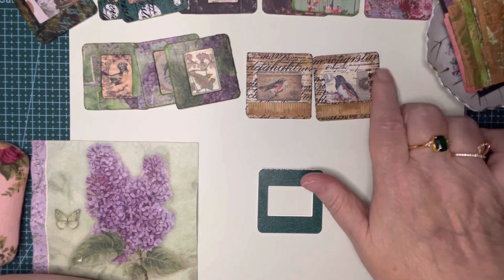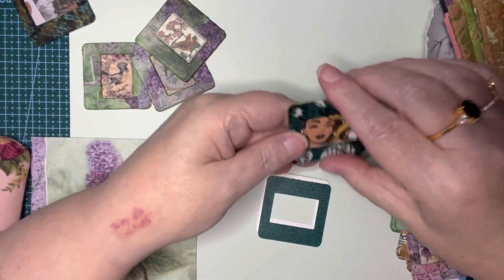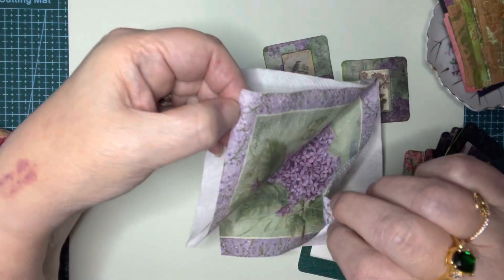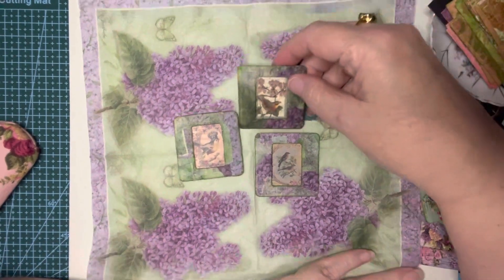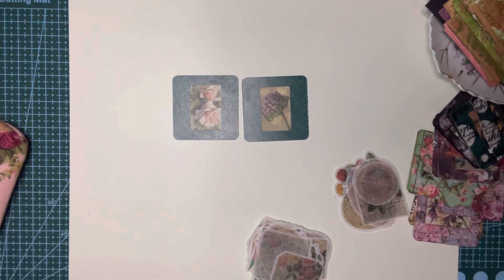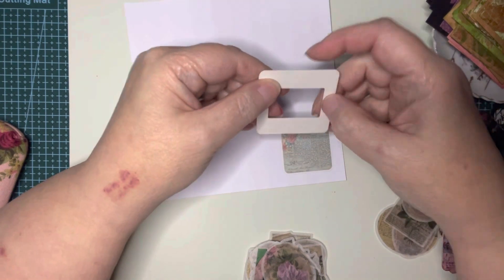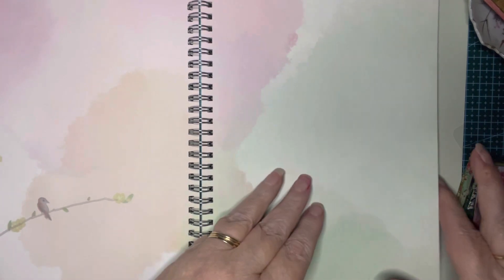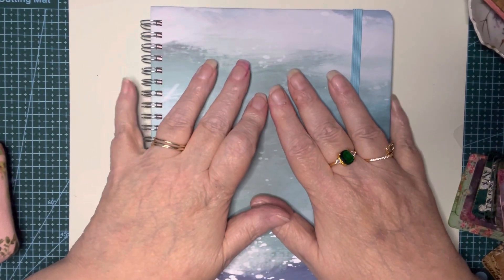Altered Slide mounts for your Junk Journals! New Techniques!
Looking for a cute way to add slide mounts to your Journals? Take a look at these up~cycled mounts, perfect for tuck sots or journal embellishments.